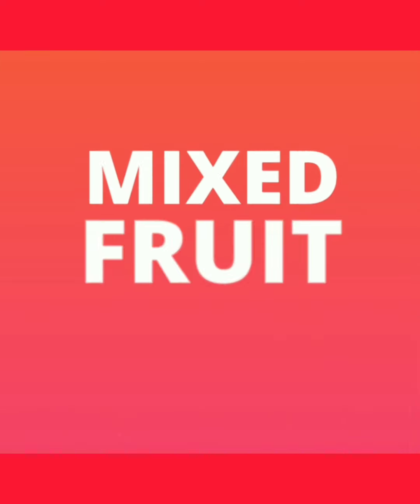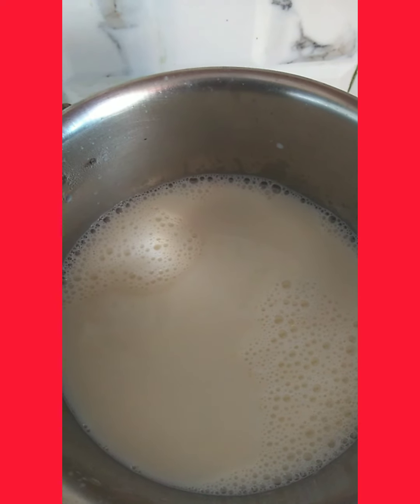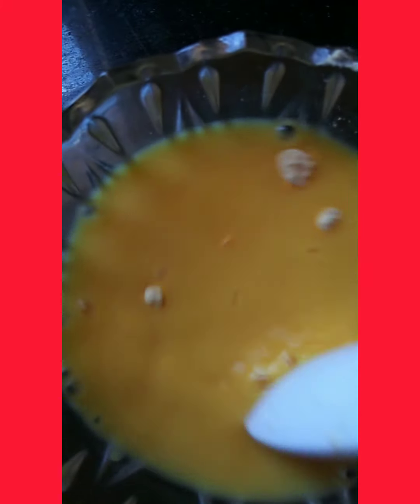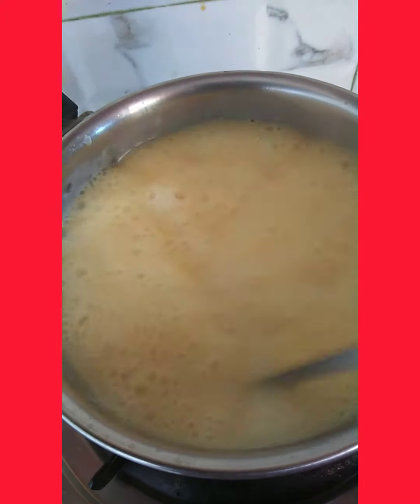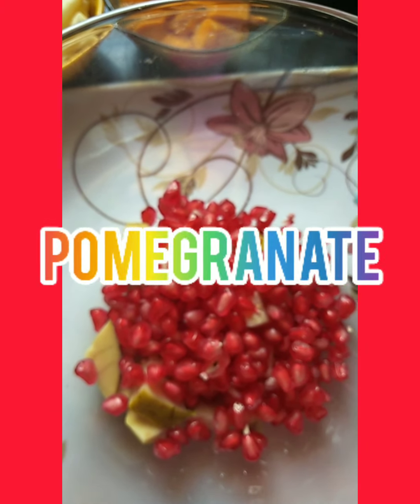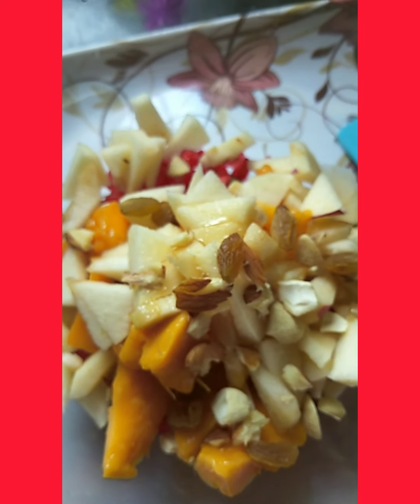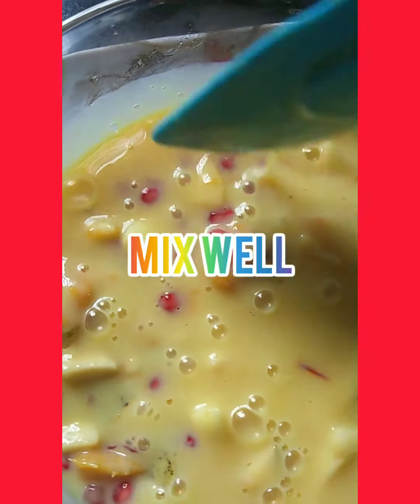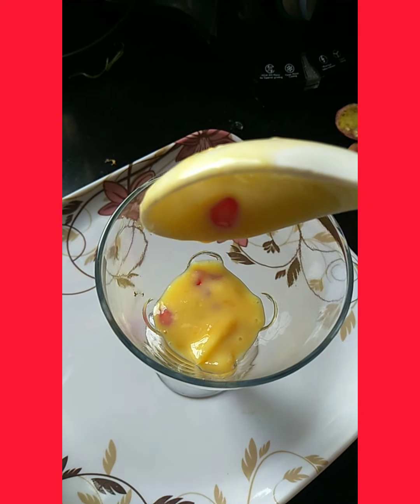Mixed fruit custard apple /mango /guava /pomegranate /dry fruits /custard salad recipes 😋😋😋🥰🥰